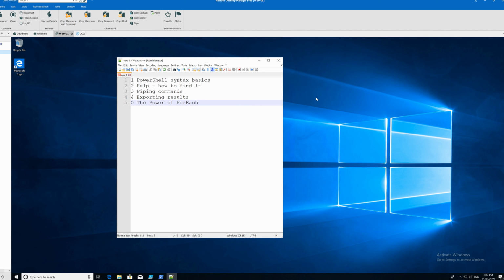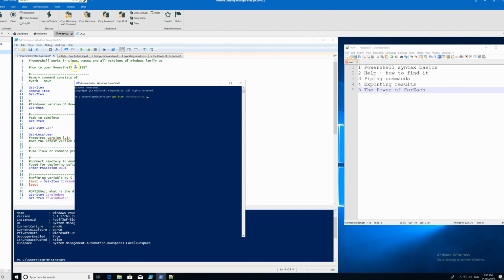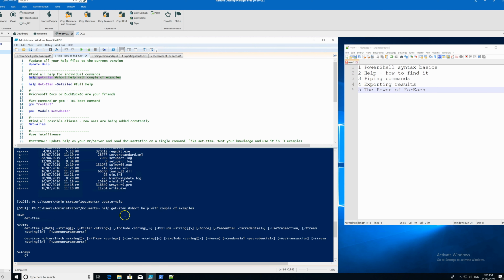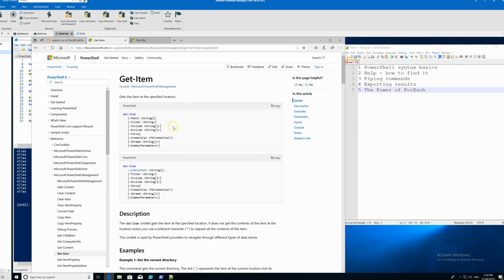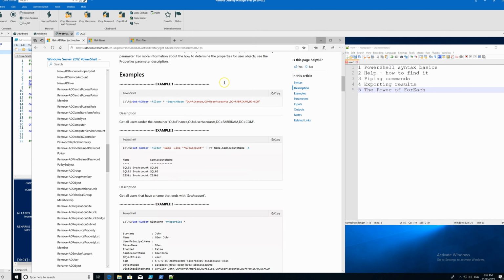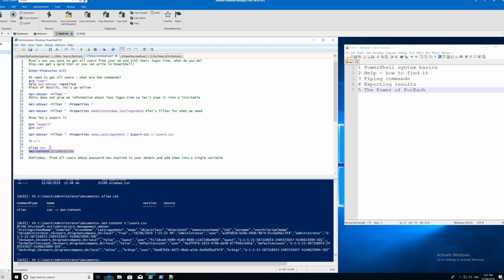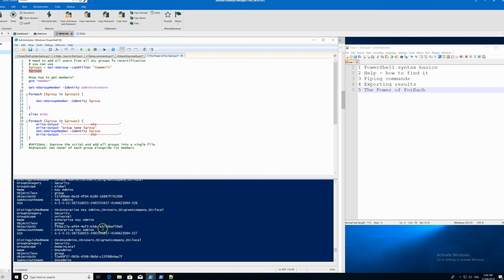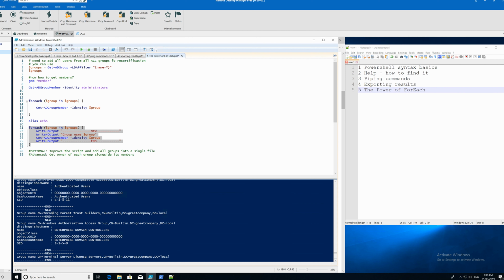PowerShell - 5 things every SysAdmin should know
I've compiled a list of commands and things a sysadmin should know about PowerShell. hope you will find it helpful!